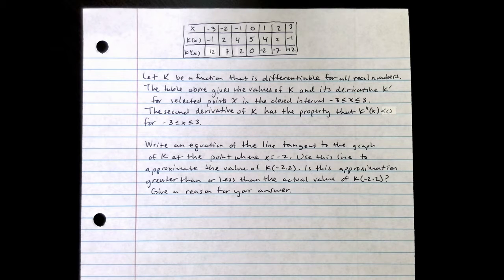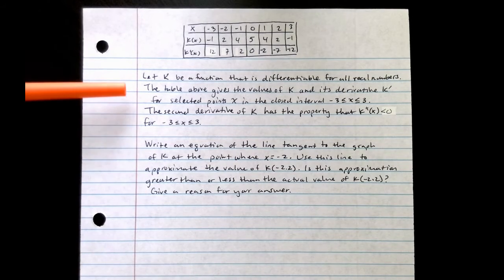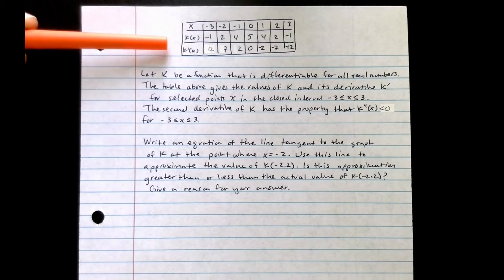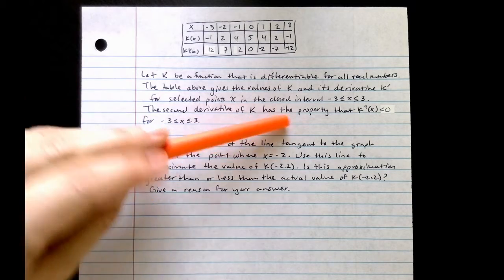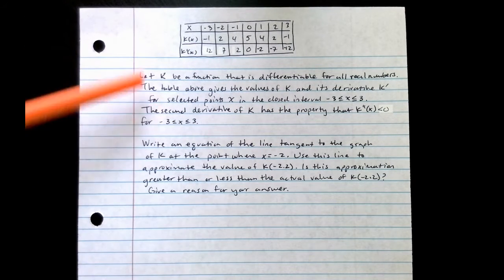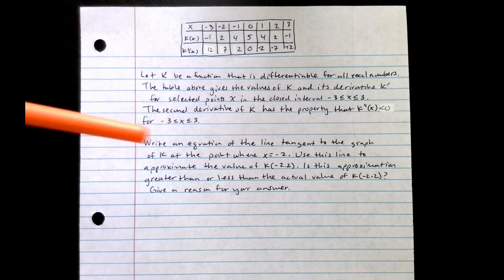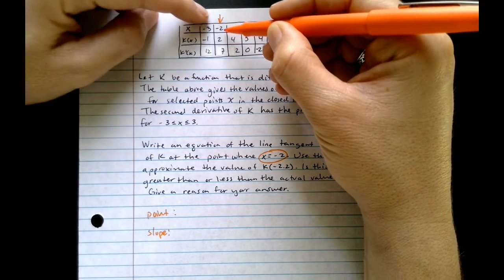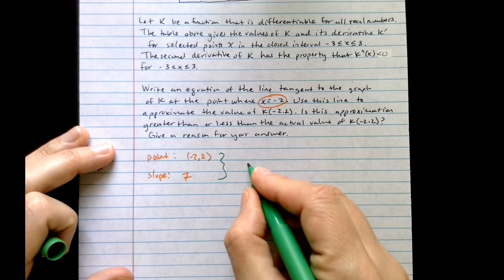Linearization Example 3